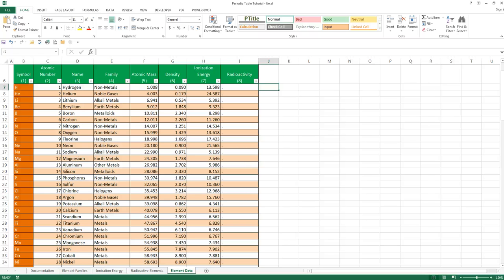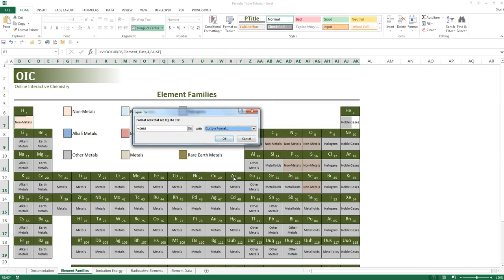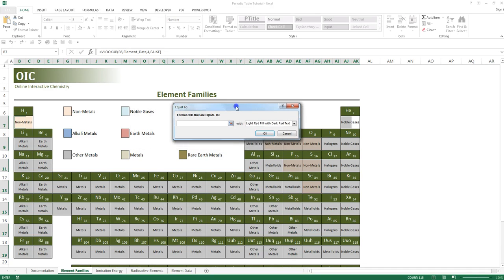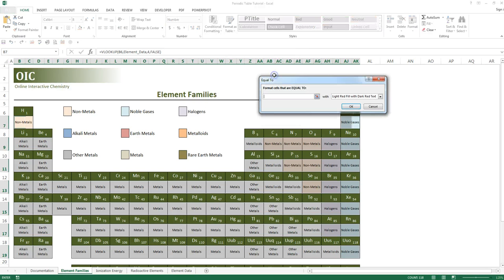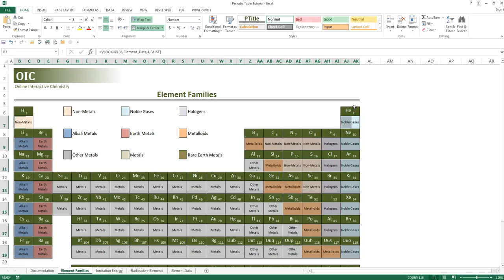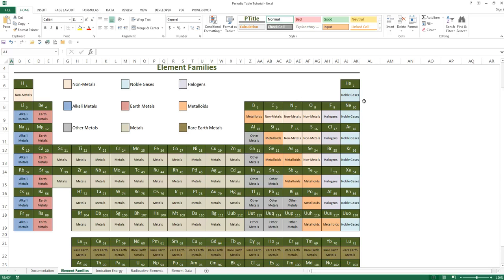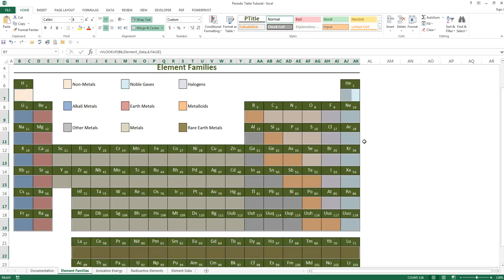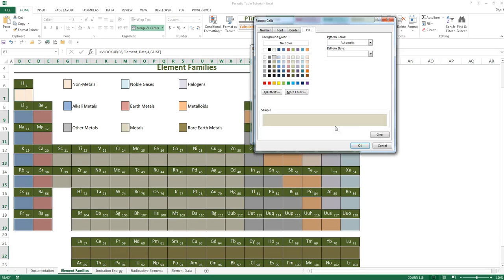App D p D7 to D9